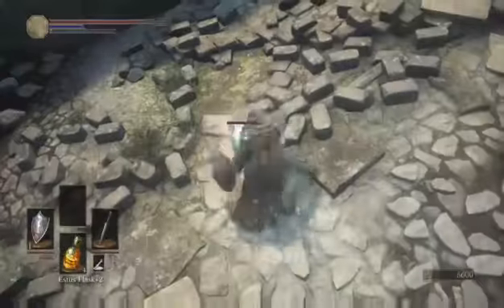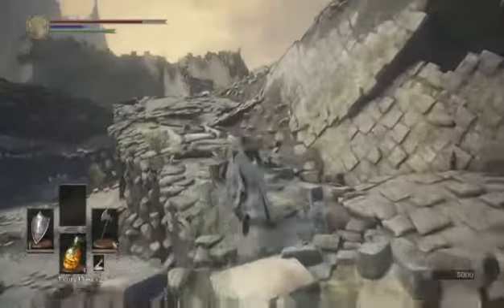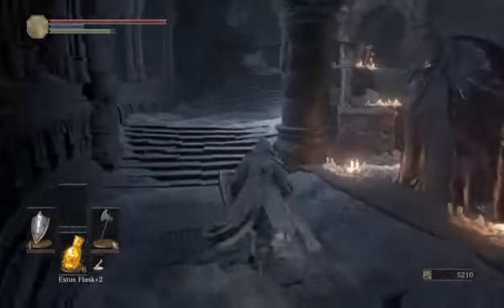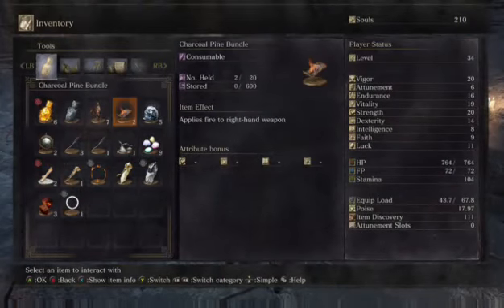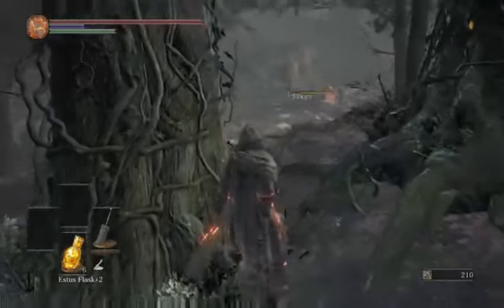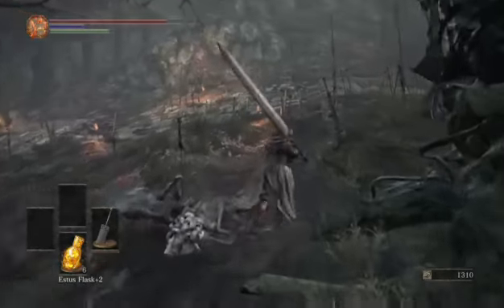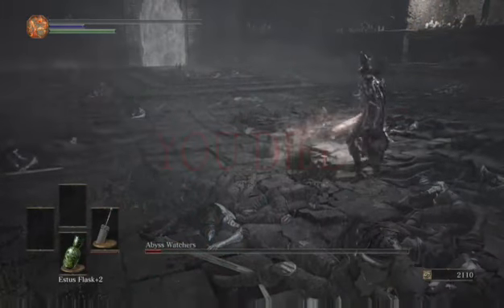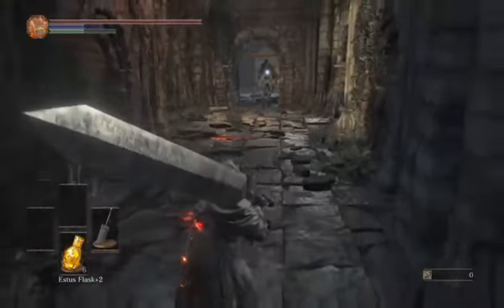Dark Souls 3 // Lets Play // Pt. 6-4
Welcome to Faron Keep, here we finally get a rare and mystical Ultra Great-sword called Great-sword (ik wierd right?) but the struggle has never been more real up to this point, if you thought getting your butt kicked by NPC's was bad, i get my butt kicked by the Abyss Watchers guys pretty badly i\m not going to lie about that.

After roughly 4 attempts i give up and want to go farm souls to level up so i can use my new toy. and eventually go to fight an optional "Boss" the Stray Demon, of course i also get my butt kicked pretty badly but i eventually best the bad boy and use his soul to get me a ring that allows me to use my favorite weapon of all time The great-sword

I hope you guys are enjoying the Let's Play series more will be coming to you all in the future please rest assured i will be providing you all with the content this game has to offer

As per usual i hope you all have a good day, leave a like on the video as it supports the channel, comment your thoughts and opinions (even if its hate comments) subscribe if you're new and want to keep seeing more content like this

Stick to The Shadows,
Stay Low